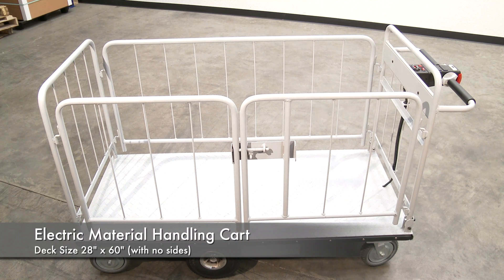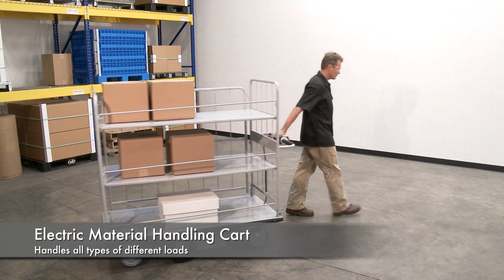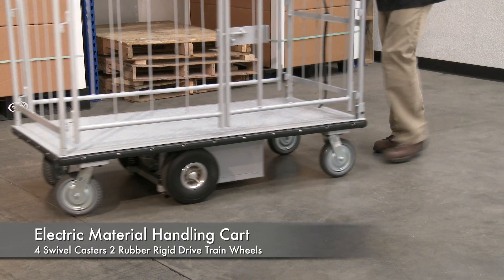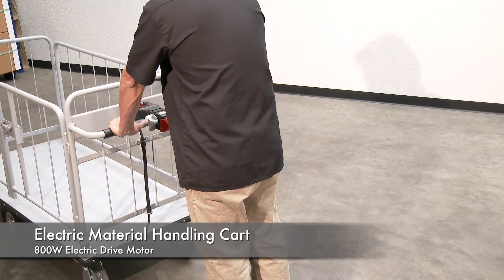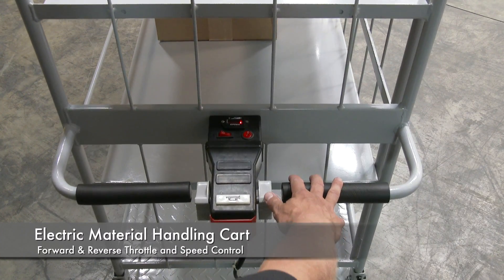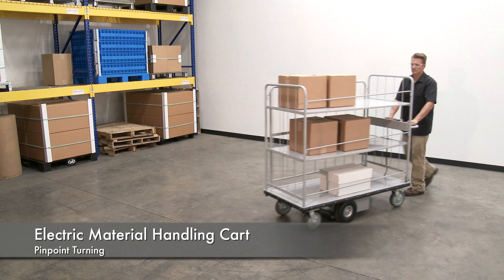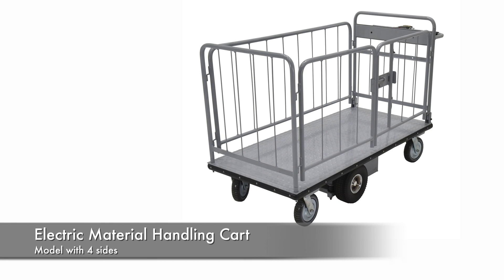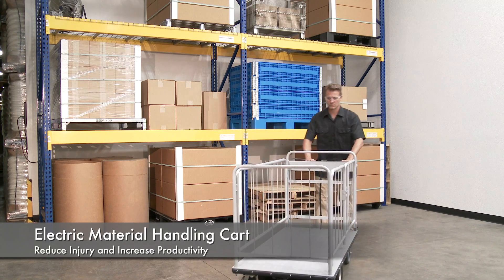EMHC Electric Material Handling Cart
Battery-powered platform DC traction-drive system is ideal for moving heavy loads safely & easily throughout warehouses, offices, schools, & hospitals. Incorporate many features to make light work of heavy loads. Reduce injury & increase productivity with this high quality cart. Features 800W electric drive motor, with (2) 12V batteries for power and on-board charger. Handle includes fwd/rev throttle control levers, emergency stop button, battery level gauge, & slow/fast speed switch. Pinpoint turning is accurate with the mid-axle drive featur